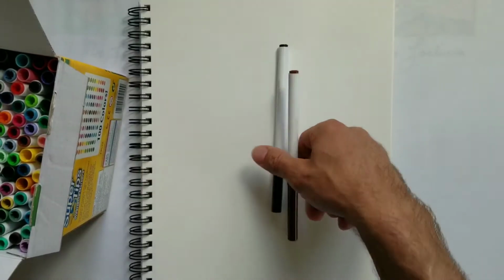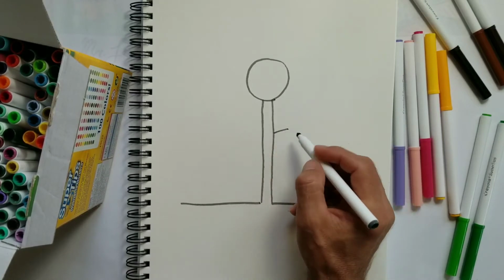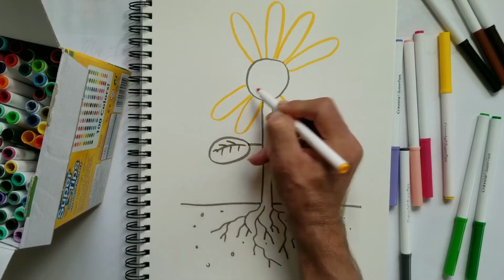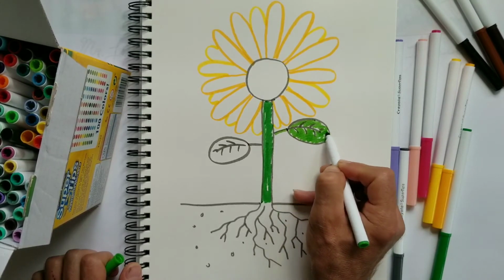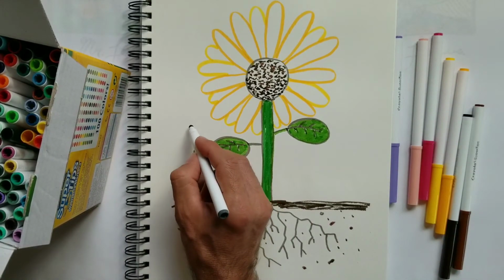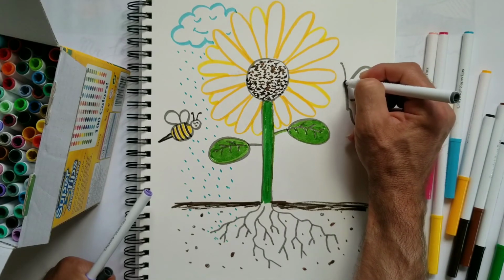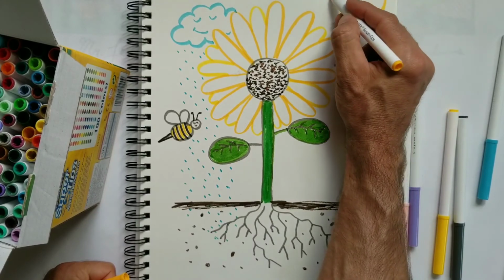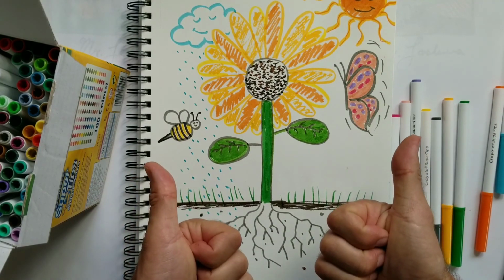Plant parts. Video 1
Today we are learning about plant parts and needs.

Colors needed: browns, greens, yellow for the flower.
Three colors for butterfly pollinator.

What are the parts of the plant?
Stem, leaves, seeds, roots, flower petals
What are the plant's needs?
Soil nutrients, Bee pollinator, butterfly pollinator, Clouds rainwater, Sunlight
What do butterfly's wings have?
symmetry